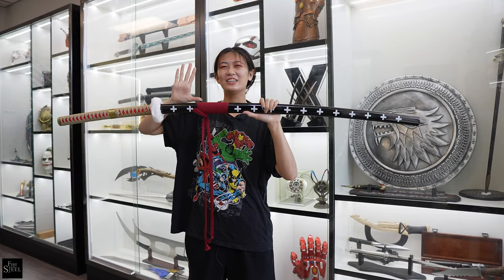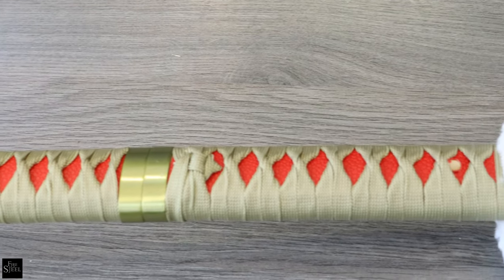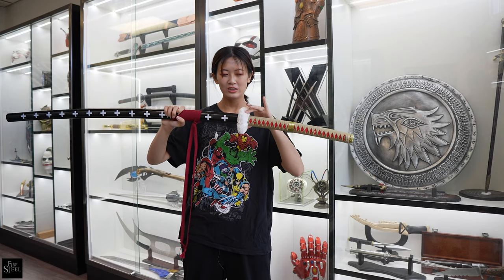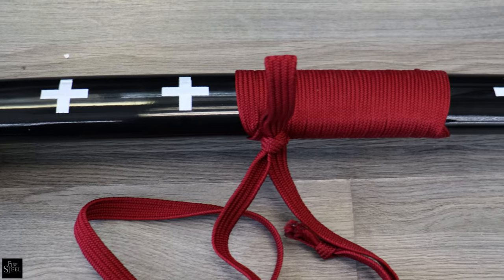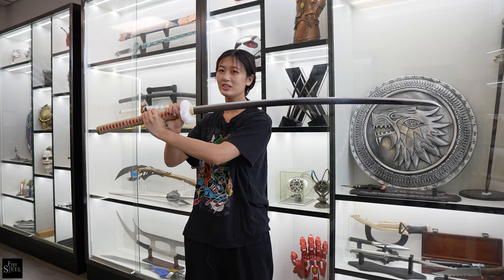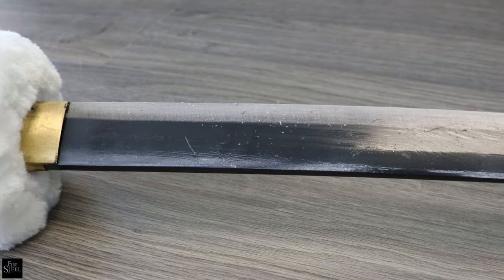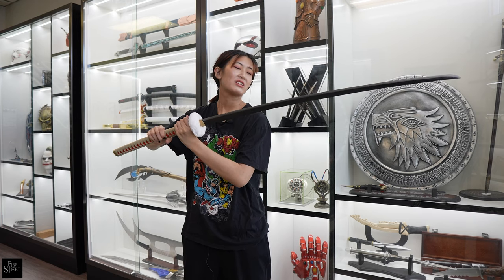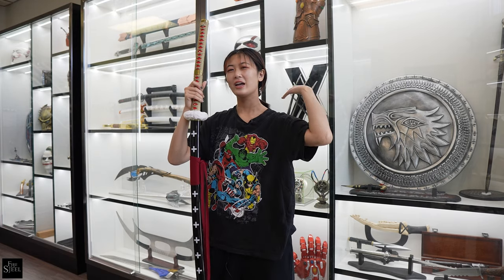Trafalgar Law's SHARP Kikoku Sword from One Piece!!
Fire & Steel holds different versions of the Kikoku sword.

SWORDS SEEN IN THIS VIDEO:
One Piece - Trafalgar Law's "Kikoku" (Battle Ready)